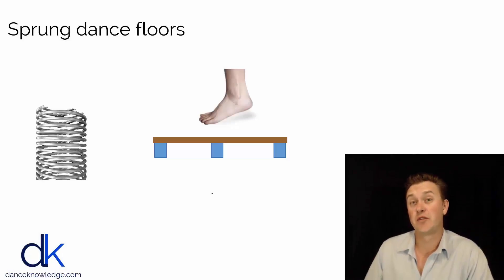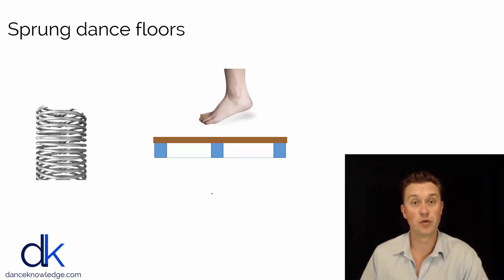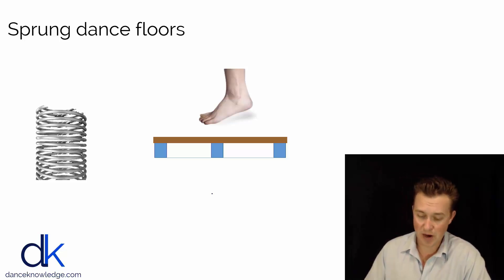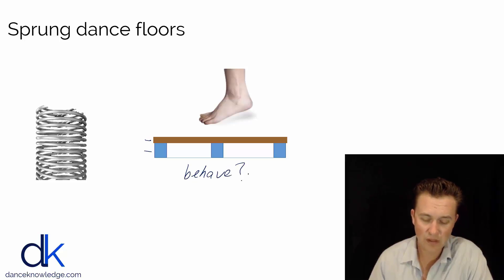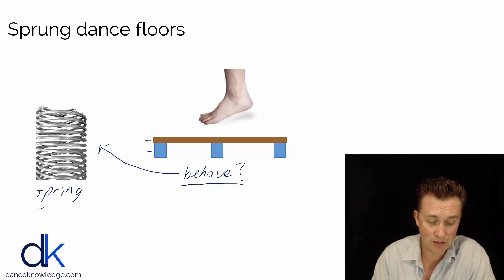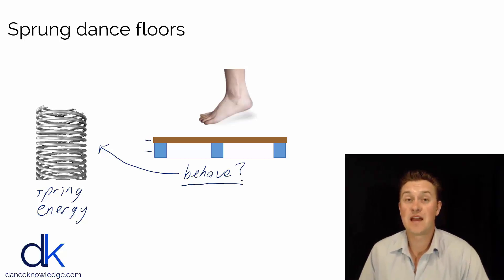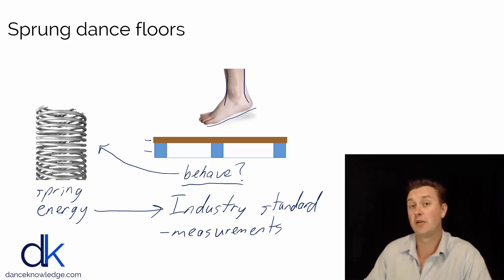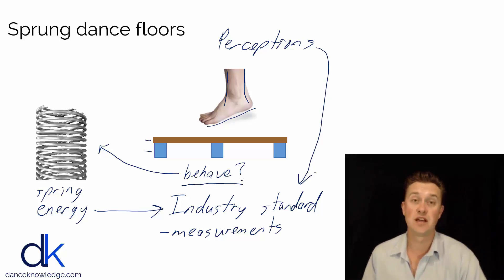Sprung Dance Floors | Dance Knowledge on demand CPD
Dancers spend hours working on dance floors and installing a new floor is a big investment for a studio. This course describes the mechanical properties of dance floors and how they impact on a dancer. The floor is an essential tool that dancers use in training and performance. Floors can influence dancer injury risk and performance quality. The structure of a sprung floor is ultimately what gives the 'spring' to a floor. This course provides an in depth look into how a floor is made, how it effects dancers' bodies, the standards that apply to the manufacture of dance floors and how dancers perceive different floor types. 3 hrs online CPD for dance teachers.
Online dance CPD, on demand, 24/7